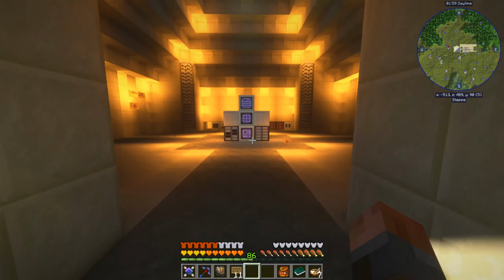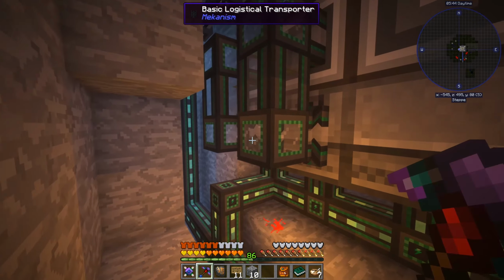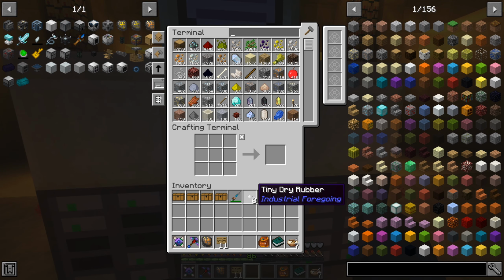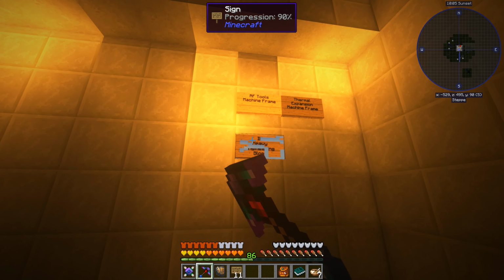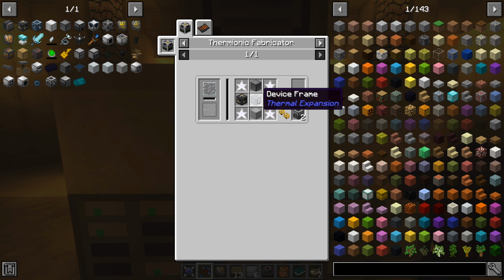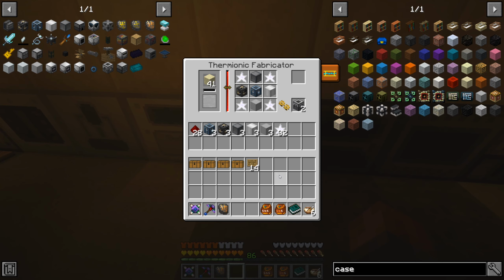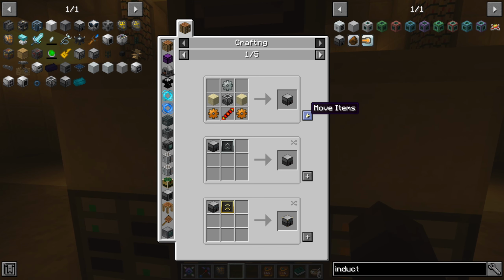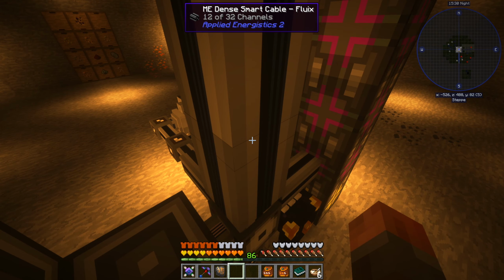Enigmatica 2 Expert Mode E20 - Thermal Expansion Unlocked!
Time to unlock one of the main mods in the pack, Thermal Expansion (surprisingly tricky), with Uranium, lots of other mod's equivalents of machine frames, and a bit of automation